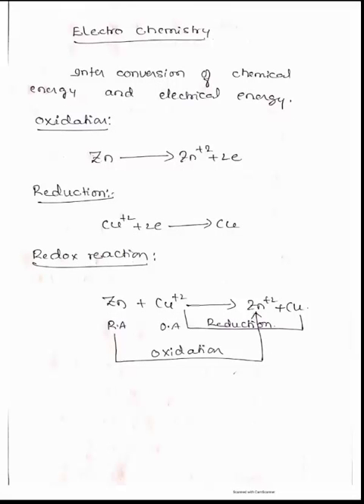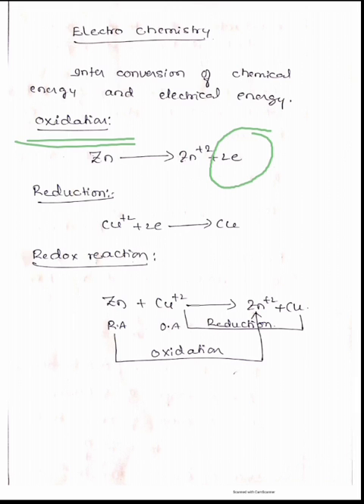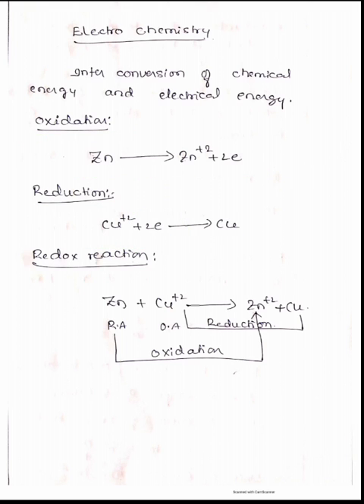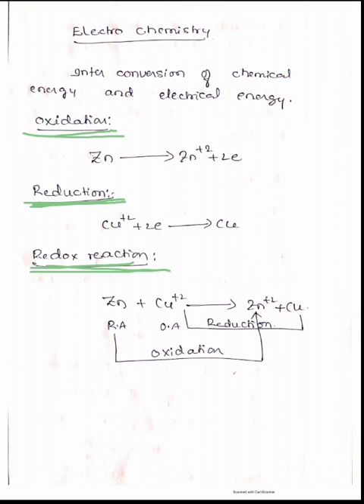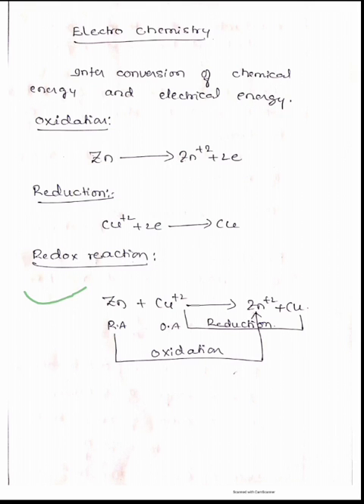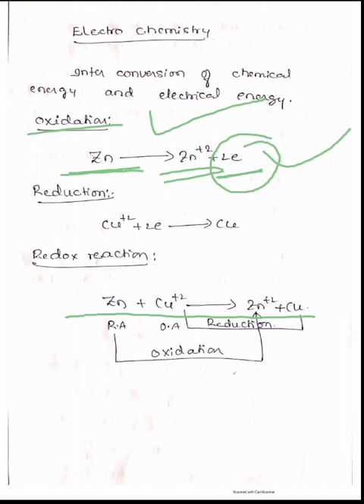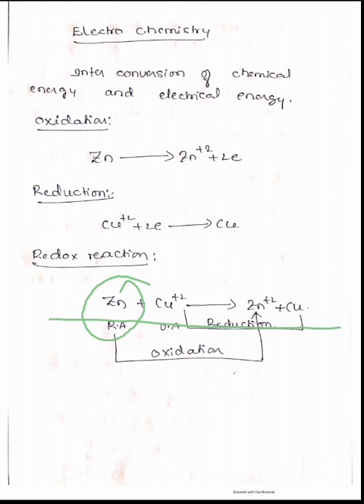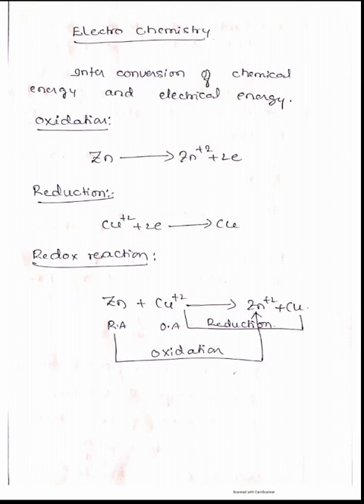Electro chemistry part-1